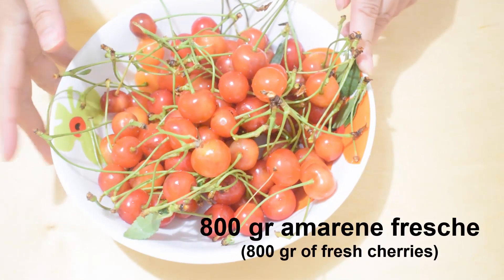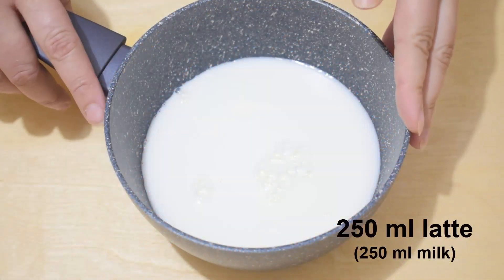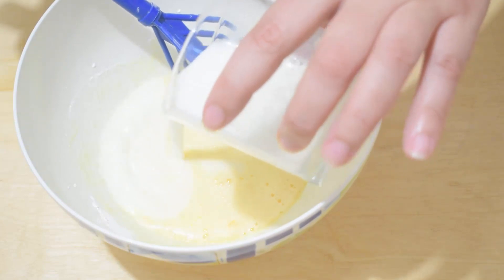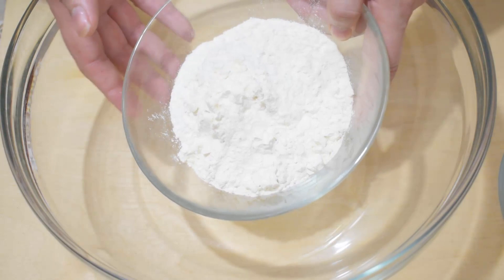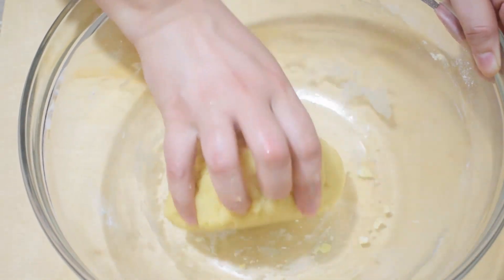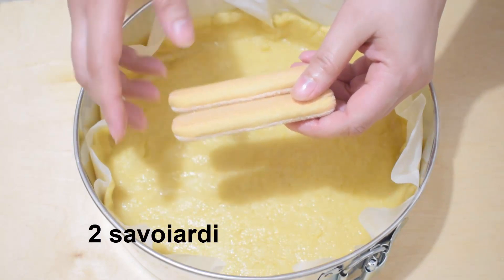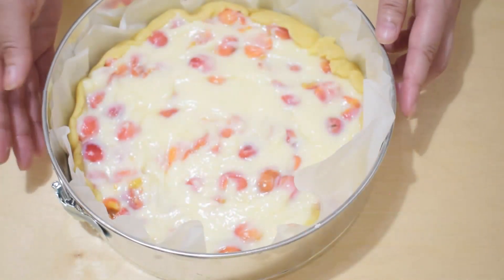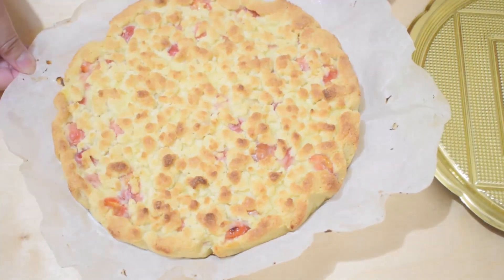CROSTATA MORBIDA SENZA RIPOSO CON AMARENE E CREMA VELOCE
La crostata morbida senza riposo con amarene e crema veloce è un dolce facile e veloce, perfetto per la domenica. Dal gusto intenso, questo dolce con frutta di stagione soddisferà i palati più esigenti. In alternativa alle amarene potete anche utilizzare un frutto diverso, tuttavia se avete la possibilità di provarlo con le amarene fatelo, non ve ne pentirete!

INGREDIENTI

800 gr amarene fresche
50 gr zucchero
100 gr burro
12 cucchiai di farina 00
8 cucchiai di zucchero
1 uovo
sale
1/2 busina di lievito per dolci
2 savoiardi
zucchero a velo

CREMA
250 ml latte
1 uovo
30 gr zucchero
1 bustina di vanillina
20 gr amido di mais

The soft tart without rest with sour cherries and fast cream is an easy and fast dessert, perfect for Sunday. With an intense taste, this sweet with seasonal fruit will satisfy the most demanding palates. As an alternative to sour cherries you can also use a different fruit, however if you have the chance to try it with sour cherries, do it, you won't regret it!

INGREDIENTS

800 gr of fresh cherries
50 gr sugar
100 gr butter
12 tablespoons of 00 flour
8 tablespoons of sugar
1 egg
salt
1/2 busina of baking powder
2 ladyfingers
icing sugar

CREAM
250 ml milk
1 egg
30 gr sugar
1 sachet of vanillin
20 g cornstarch